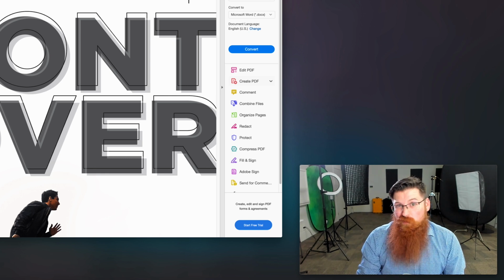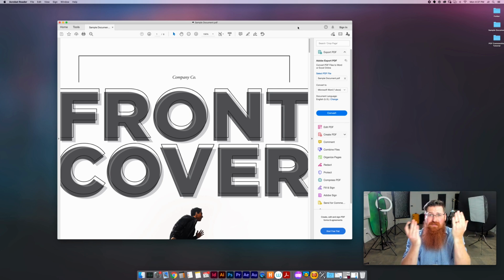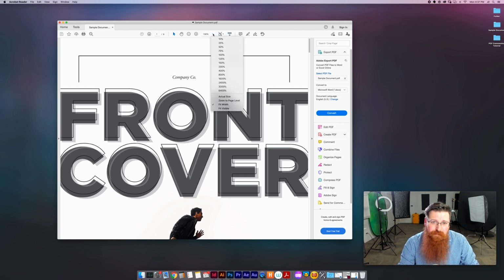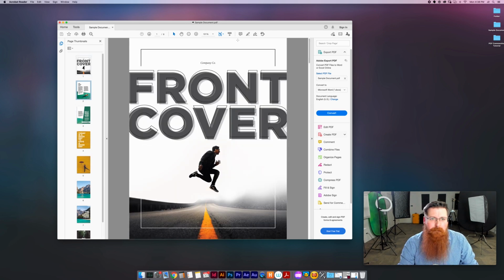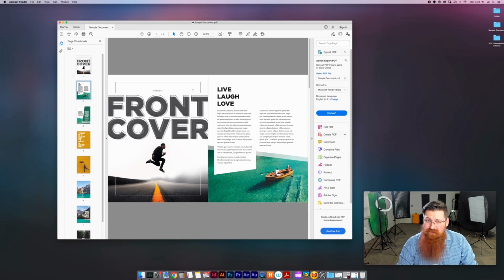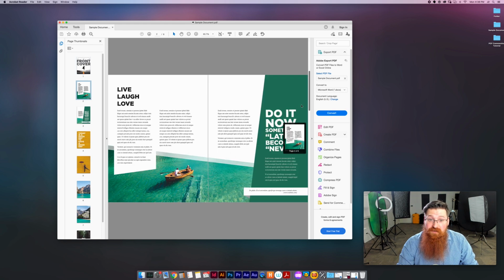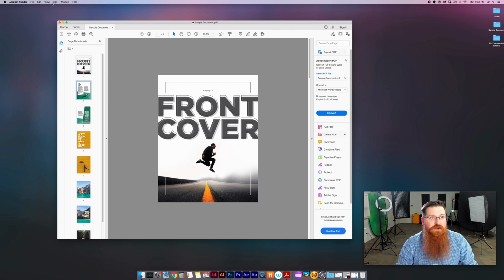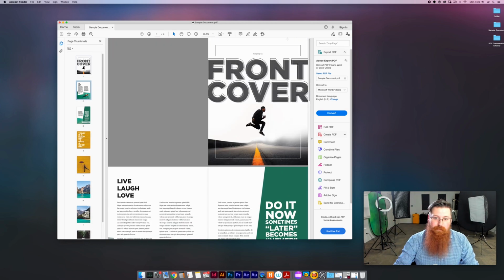View PDF Pages Side by Side in Adobe Acrobat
This video shows you how to view PDFs more like how they would be printed with left and right pages setup side by side in spreads. This view can be VERY useful when reviewing documents that have content that spans across the pages.

This is the same for the free Adobe Acrobat Reader all the way to Adobe Acrobat Pro DC.

Select "View" in the top menu and then under "Page Display" select "Two Page View" and also make sure "Show Cover Page in Two Page View" is selected to have the front and back cover on their own spread.